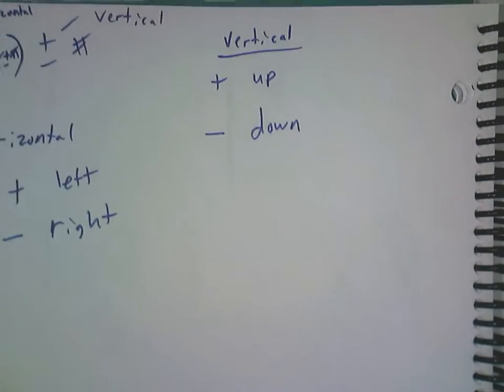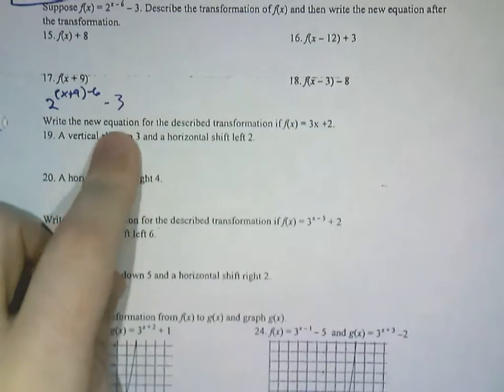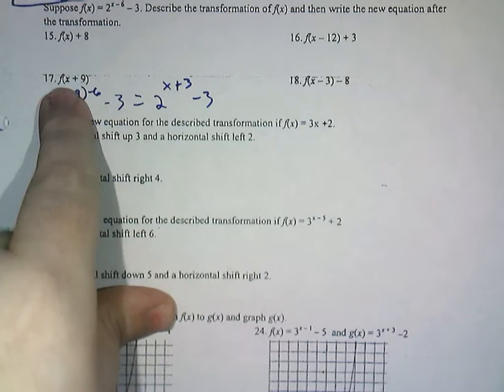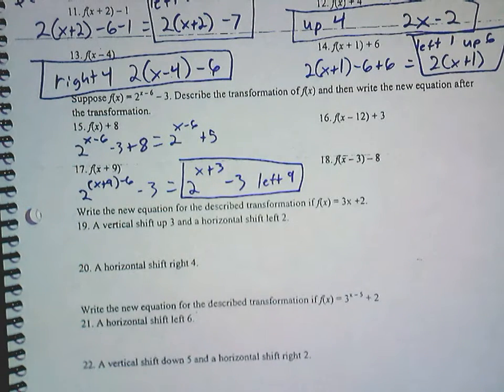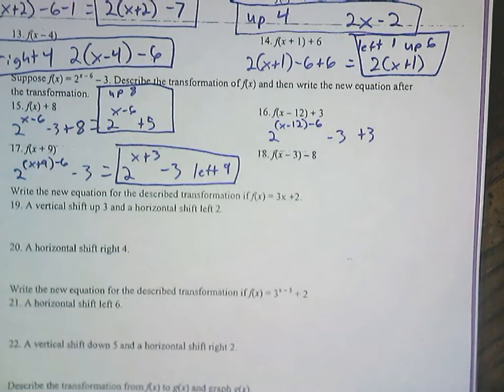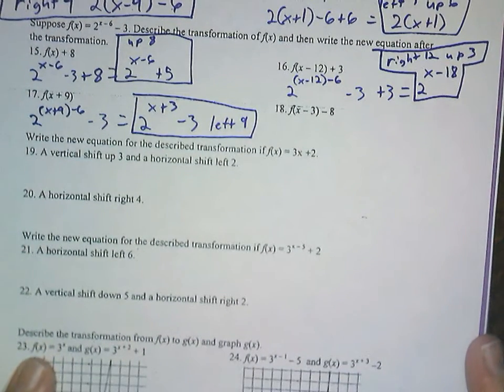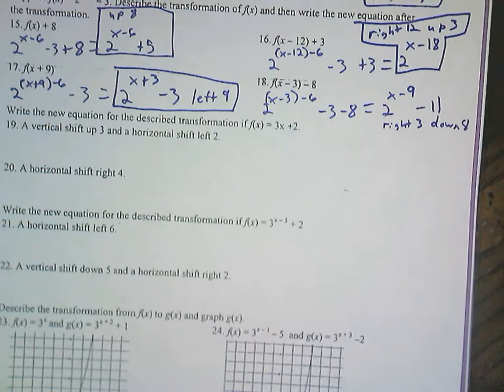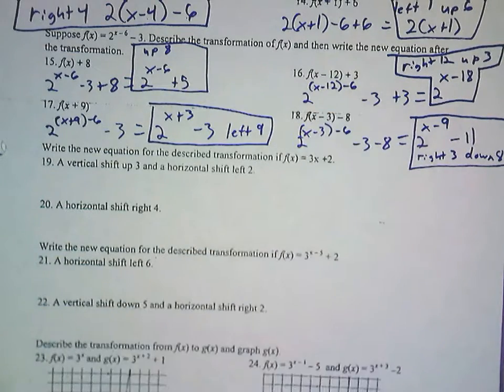transformation of functions: function notation exponential